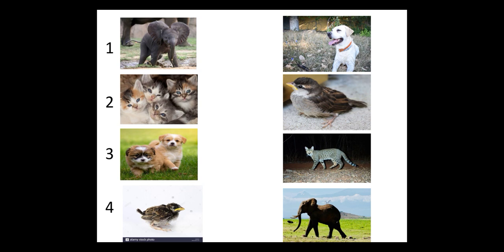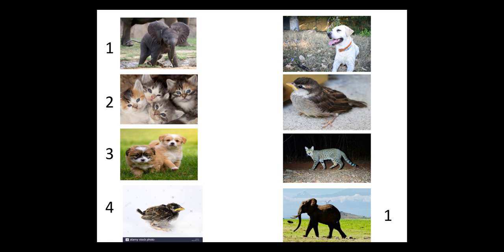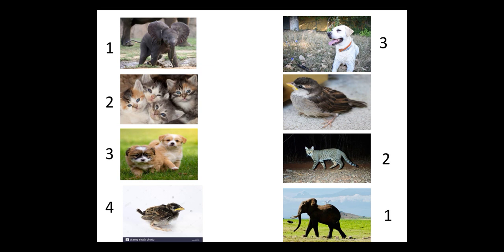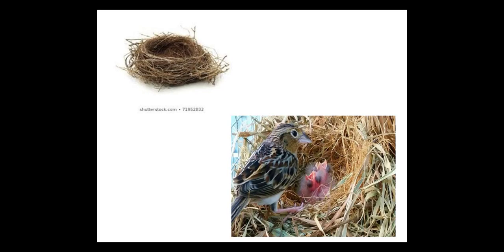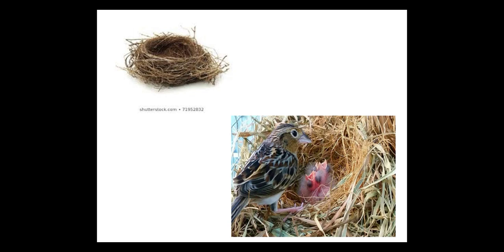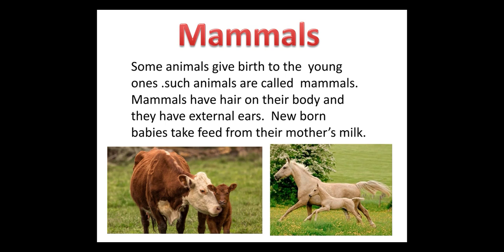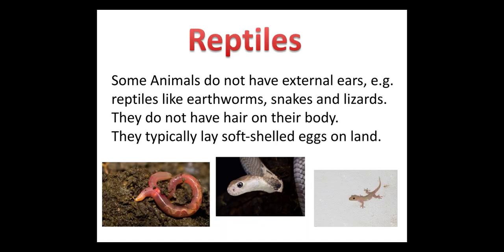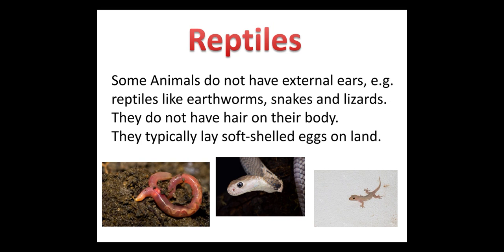Class IV EVS - Lesson 5 "World of Animals"